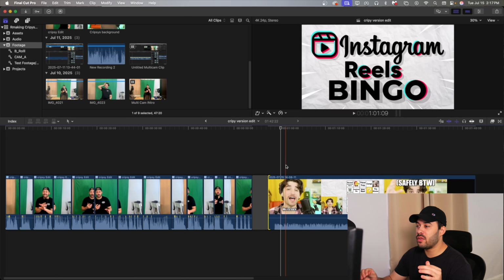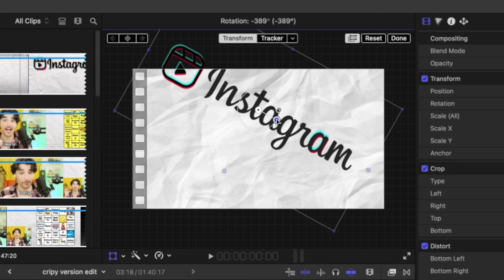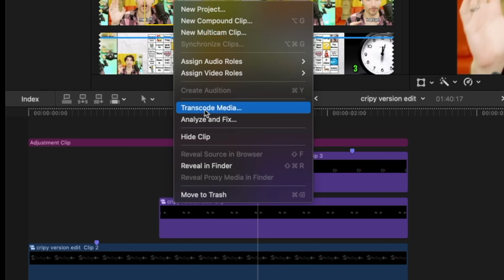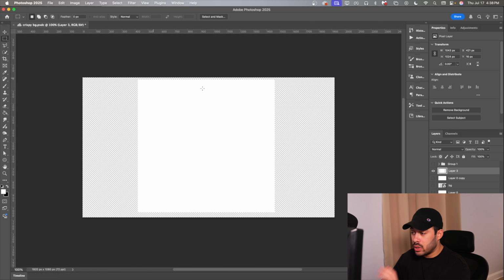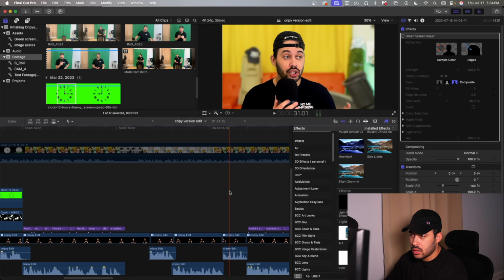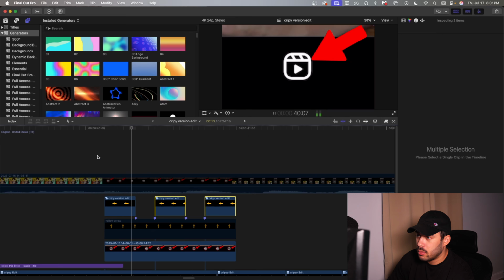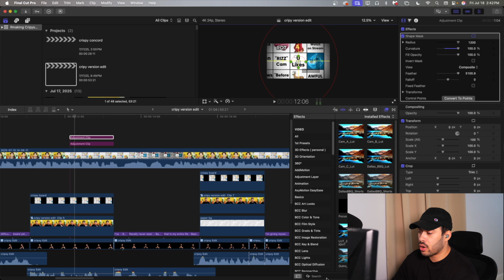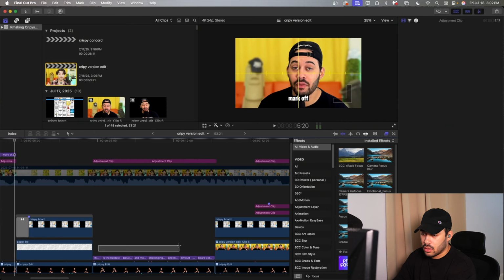I Spent 83 Hours Remaking a Crispy Concords video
If you want more video's like this let me know!!!